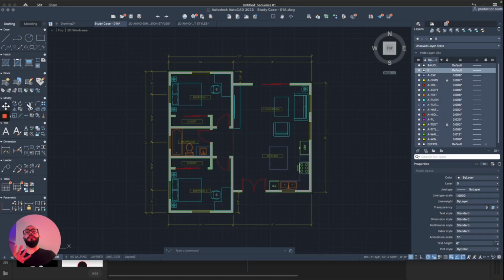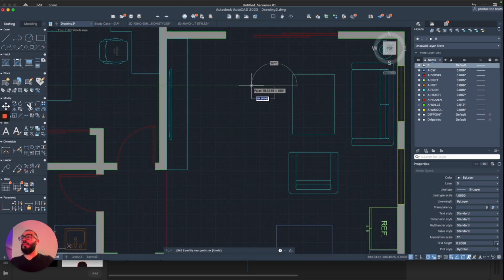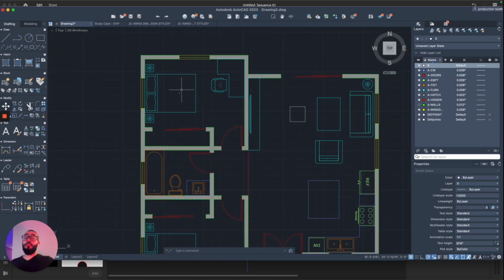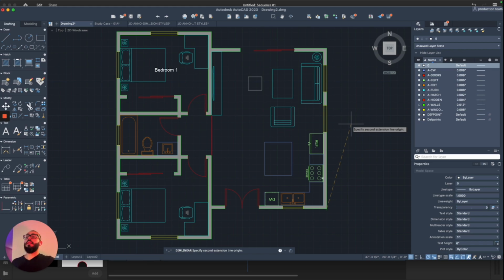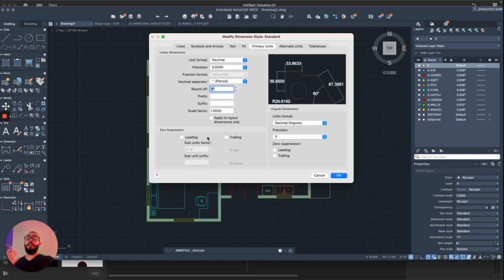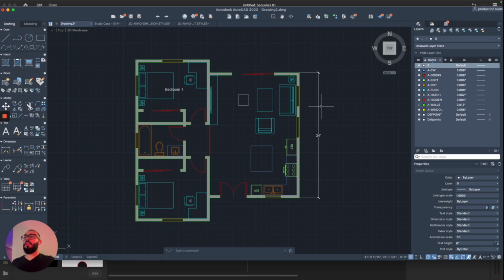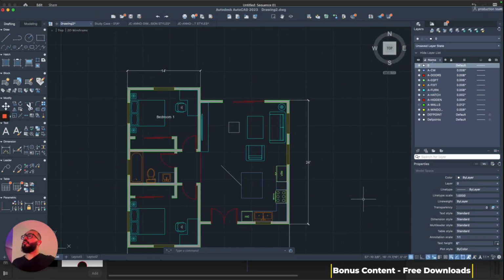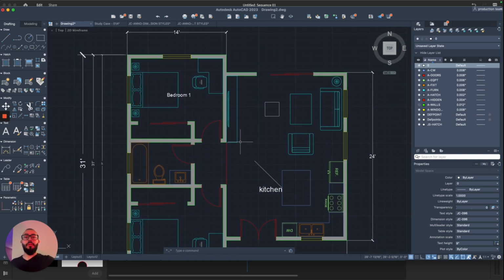4 settings to setup in Autocad before you start your project - Autocad for Mac 2023 Tutorial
In this Autocad tutorial, I talk about the 4 main settings you want to setup before you start working on your project.

Time stamps:

0:00 introduction
0:17 Meet Jay
0:30 Setting up the Units
2:29 Text Styles - how to make text appear
4:33 Dimension Styles - how to show inches & feet
8:42 Snap settings - endpoint, midpoint ... etc
10:00 Bonus content & free downloads!

🖥️  AutoCAD Mac Complete Course For Beginners

I just released a "complete AutoCAD Mac" course for architects & interior designers. A Project-based course where I teach you how to draw everything you need from scratch including: Floor plans, Roof plan, Exterior elevations, Interior elevations, and Sections!

👨‍🏫  About Me